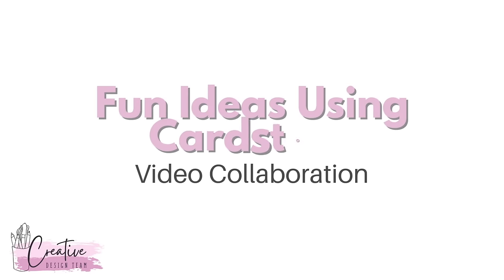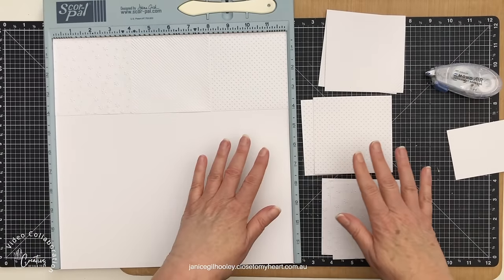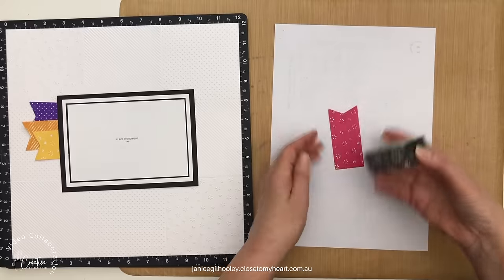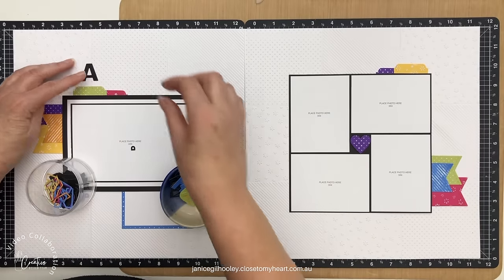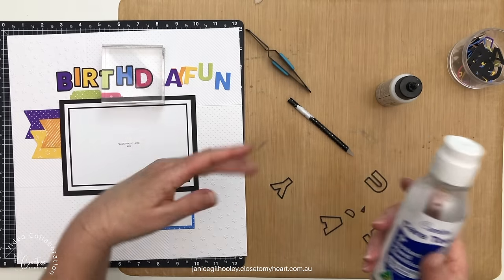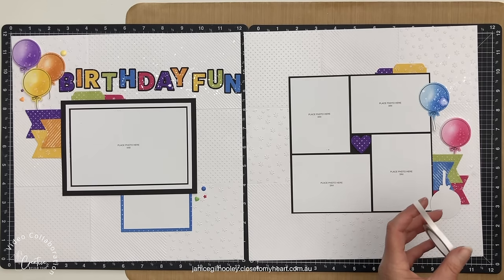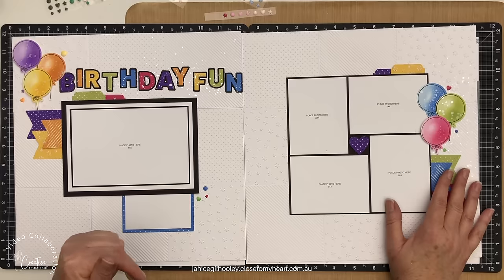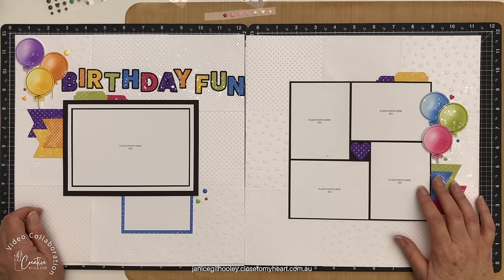No Pattern Paper + Lots of Texture | Birthday Scrapbook Layout | Creative Design Team Collaboration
In this video I show how using cardstock only to create scrapbook layouts can provide wonderful end results, with loads of texture. The Creative Design Team are collaborating all week long sharing ways to use cardstock only on our projects - no pattern paper at all!

Supplies required :

Colours used: Royal, Pumpkin, Sundance, Limeade, Bluebird, Rosy, Mist, Harbour, Black

Colours used: White Daisy, Black, Royal, Pumpkin, Sundance, Limeade, Bluebird, Rosy, Mist, Harbour, Black

Clear Shimmer Brush

Retired Stamp Sets:
Cape Cod Scrapbooking Stamp + Thin Cuts
Floating By Stamp + Thin Cuts